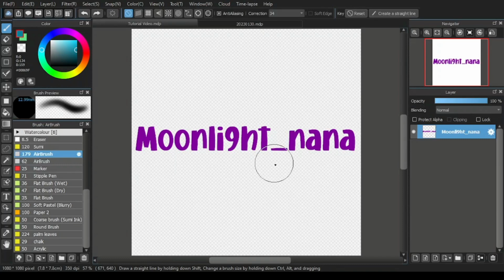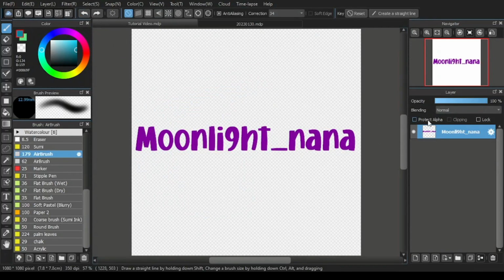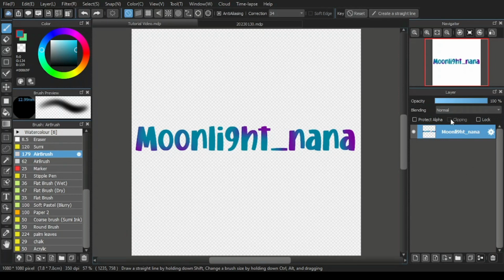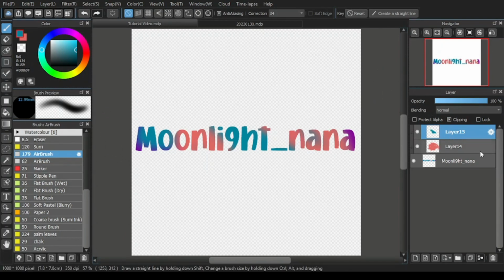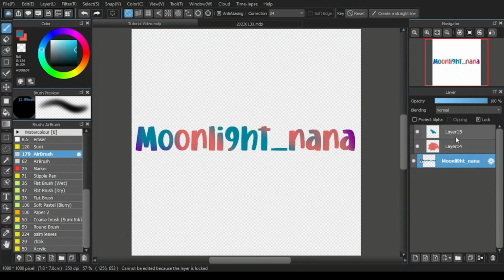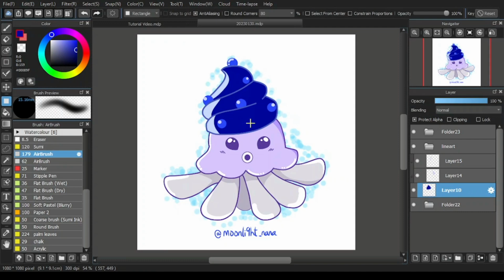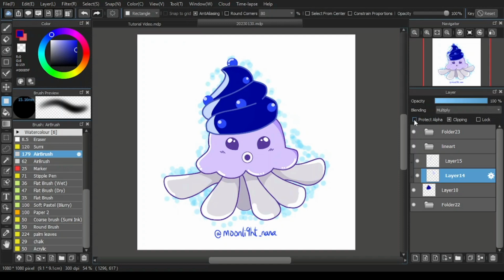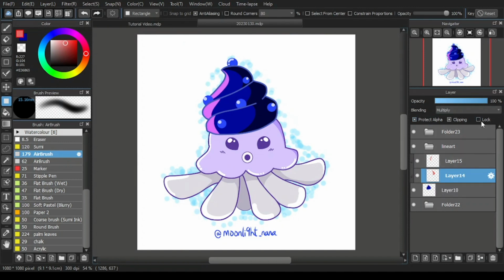Medibang Tutorial 30: Protect Alpha, Clipping, & Lock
This is a Medibang Paint Pro Tutorial. The contents of this video:
1. What is Protect Alpha
2. What is Clipping
3. What is Lock
4. How to use Protect Alpha, Clipping, and Lock
✧･ﾟ: ✧･ﾟ: :･ﾟ✧*:･ﾟ✧✧･ﾟ: *✧･ﾟ: :･ﾟ✧*:･ﾟ✧✧･ﾟ: *✧･ﾟ: *:･ﾟ✧*:･ﾟ✧